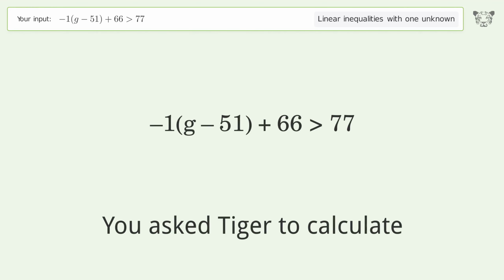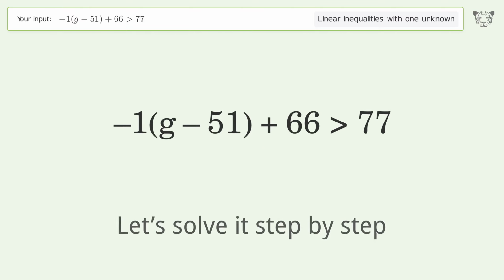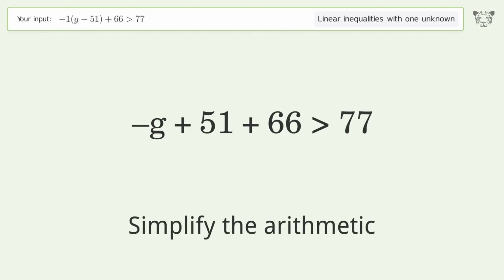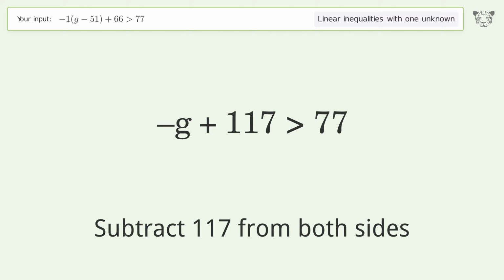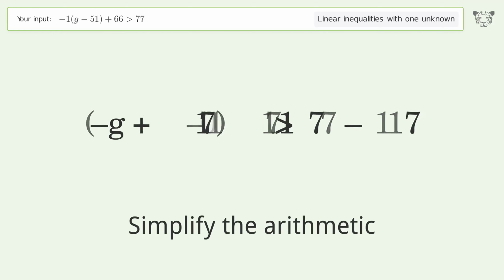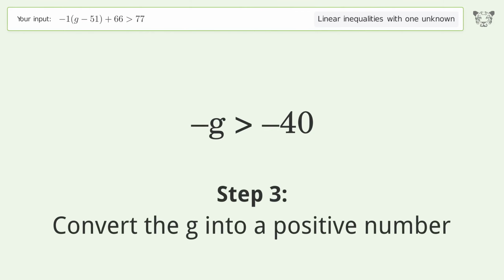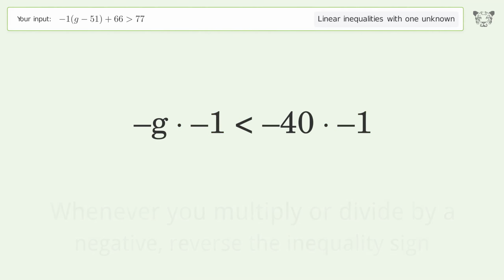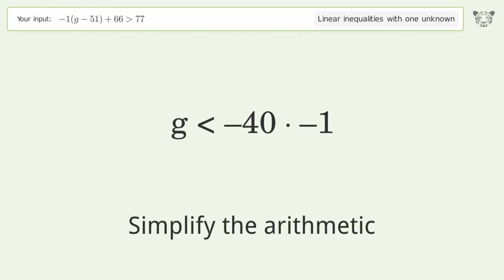Solving Linear Inequalities: -1(g-51)+66 is Greater Than 77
Struggling with -1(g-51)+66 is Greater Than 77? Watch our step-by-step video on Tiger Algebra to master this linear inequality effortlessly. Also, check out for more tips and tricks